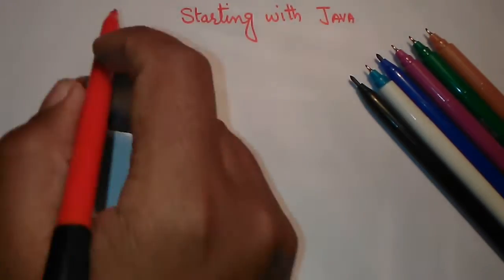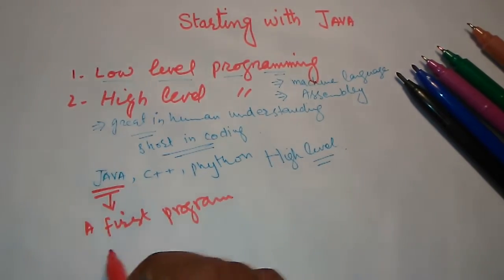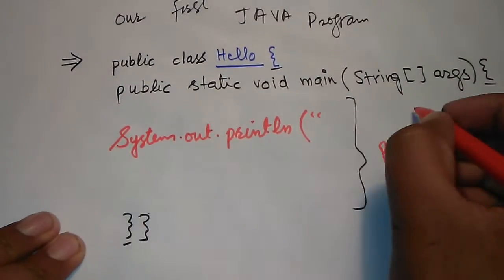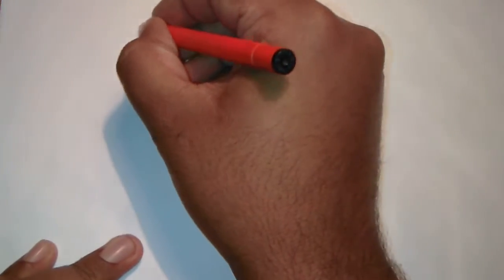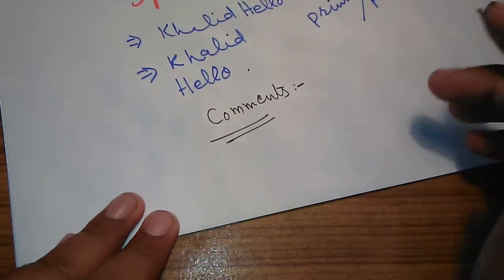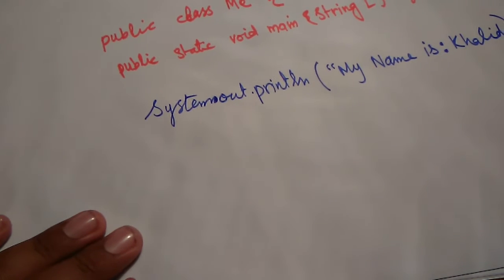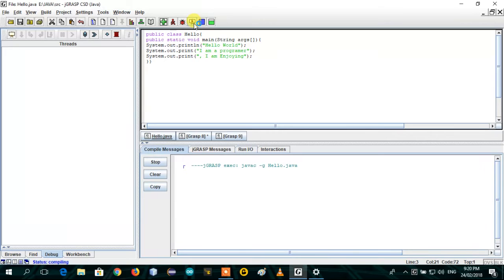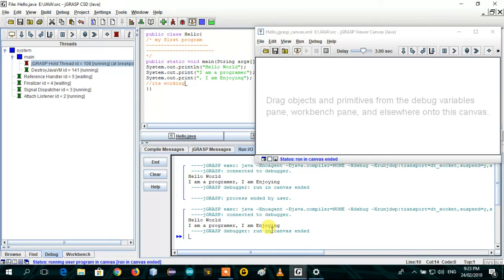Java Lecture 1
Starting with Java,
Java first program and its tutorial at jGRASP